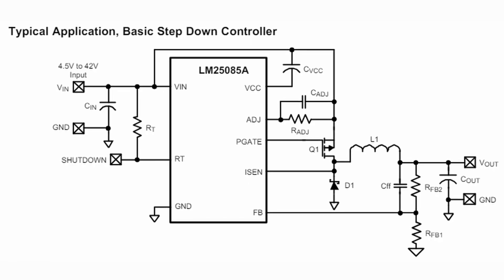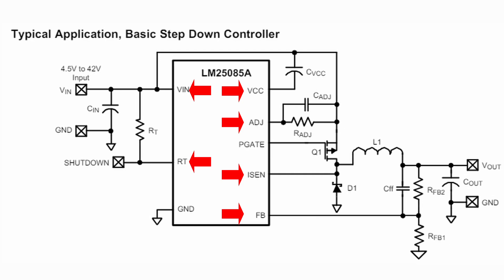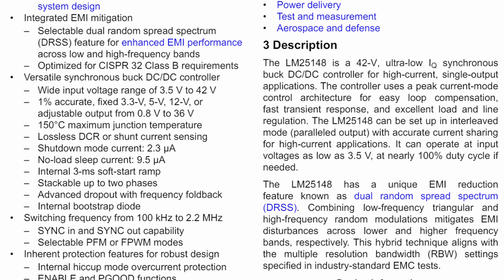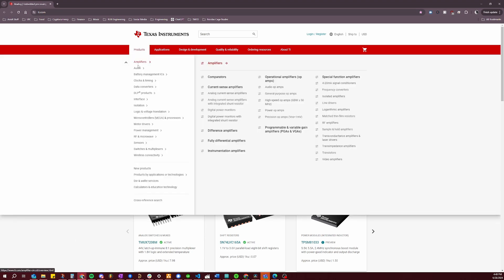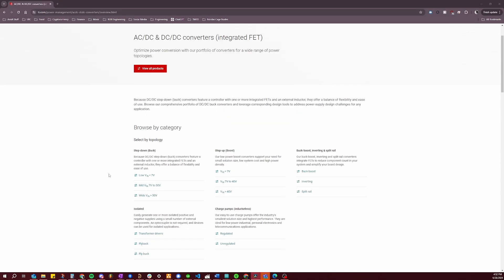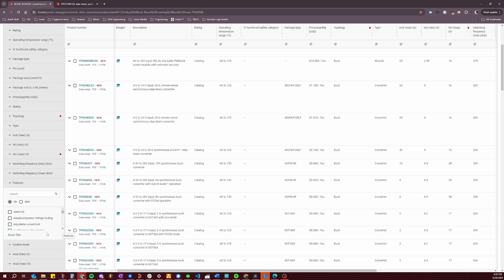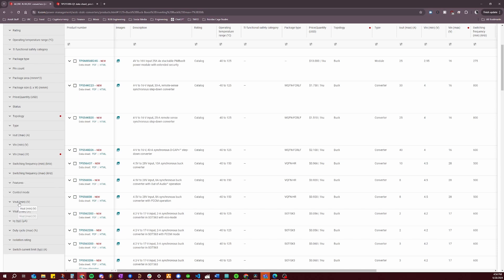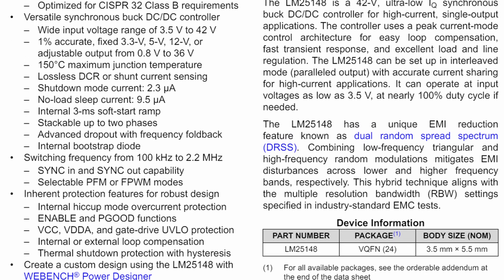Power Supply Regulator Integrated Circuits (for Beginners)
POWER ELECTRONICS, POWER SUPPLY REGULATORS, INTEGRATED CIRCUITS, IC, REGULATOR IC

INTRO(0:00)
What are Regulator IC's?(1:24)
Regulator's Job(2:37)
Manufacturer Walkthrough(4:30)
How to choose a regulator(6:54)
Converter vs Controller vs Module(10:08)